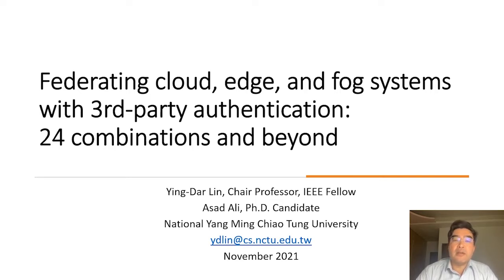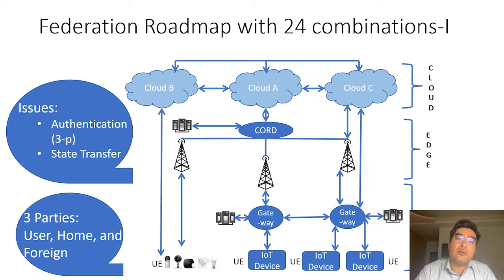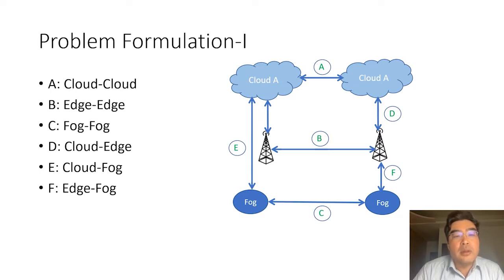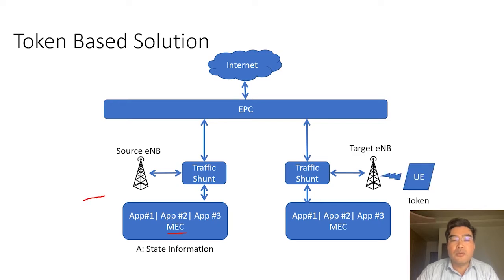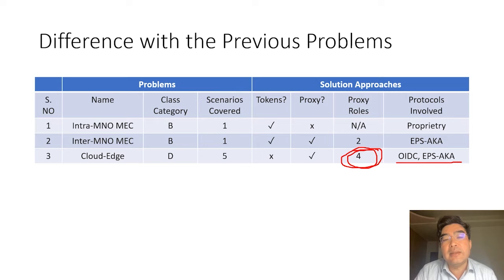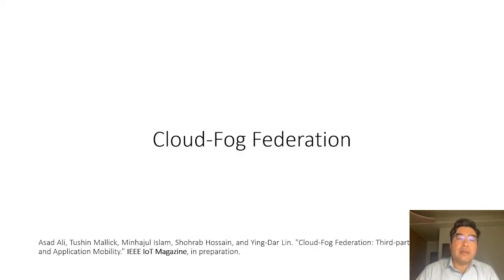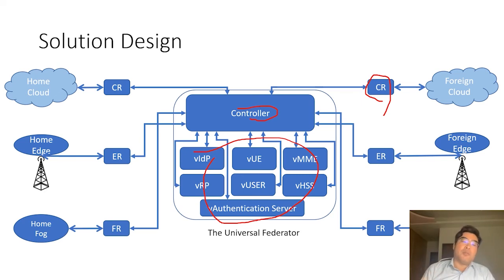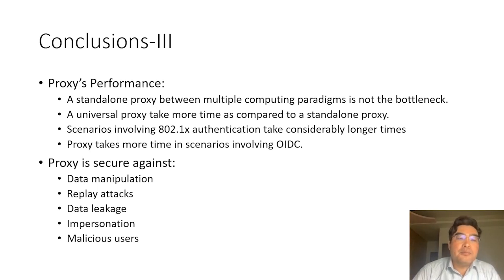Keynote Speech by Prof. Ying-Dar Lin from National Chiao Tung University (NCTU), Taiwan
Title: Federating cloud, edge, and fog systems with 3rd-party authentication: 24 combinations and beyond
16th EAI International Conference on Tools for Design, Implementation and Verification of Emerging Information Technologies